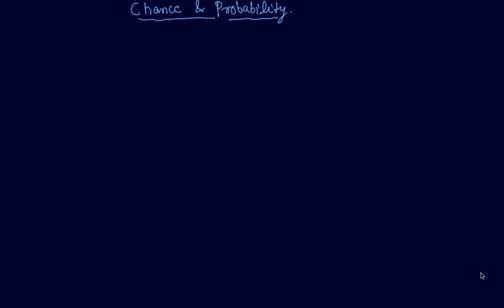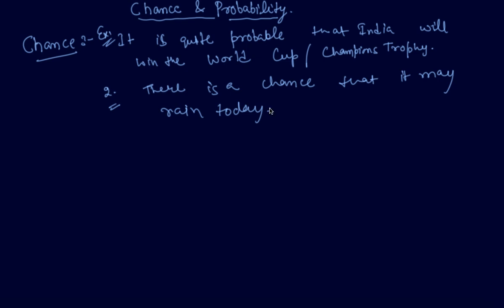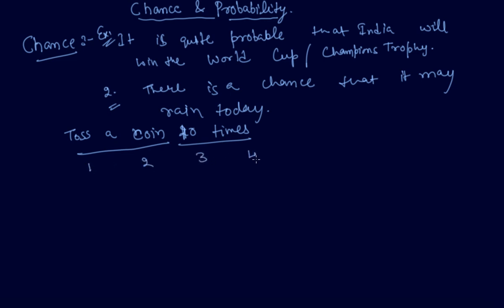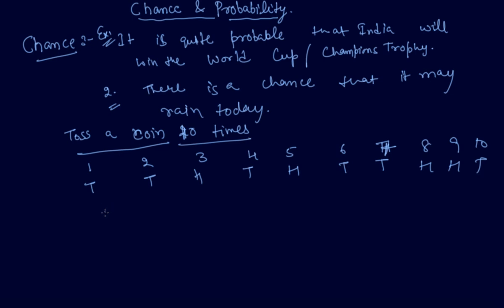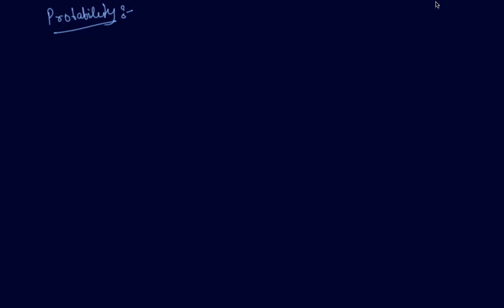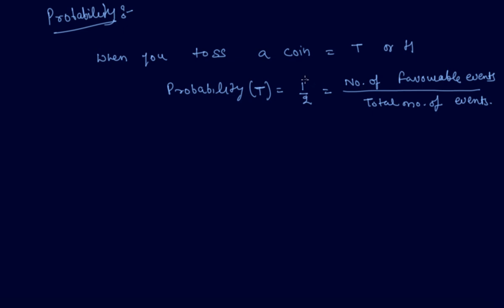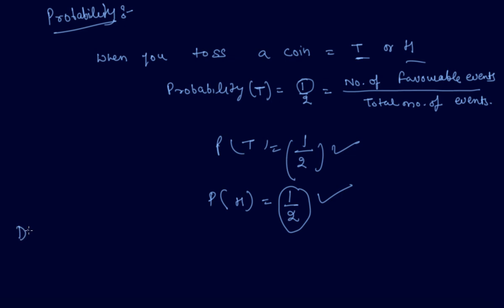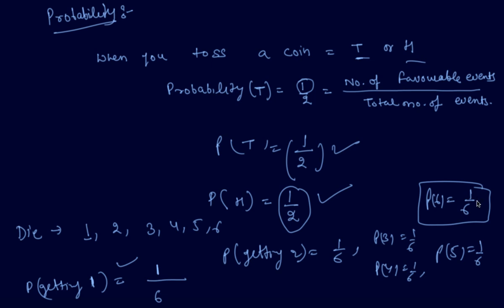Chance and Probability | Class 7 Mathematics Data Handling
Chance and Probability | Class 7 Mathematics Data Handling by Sumit Mehta